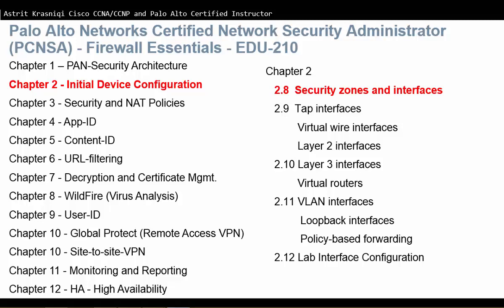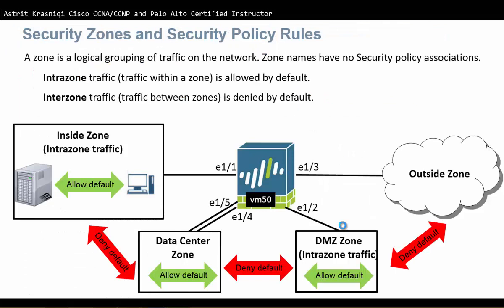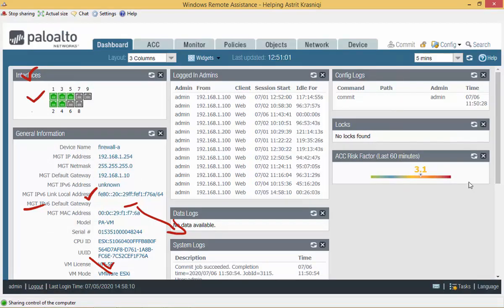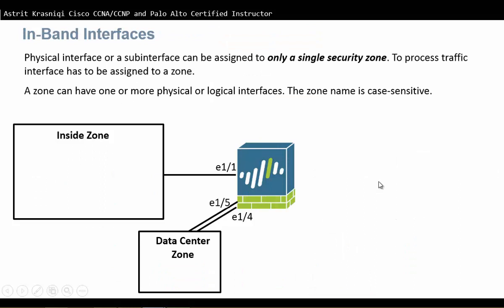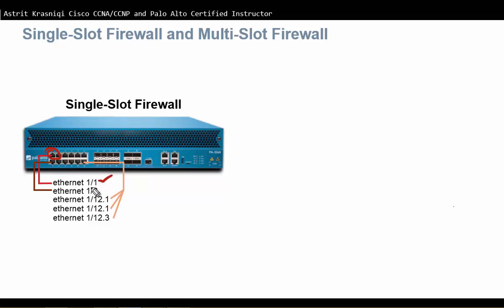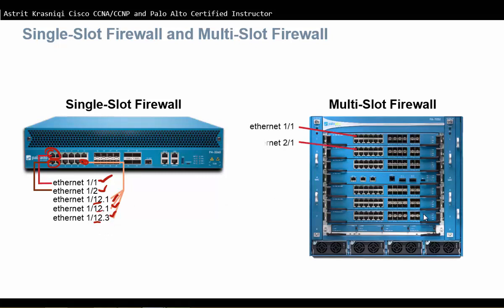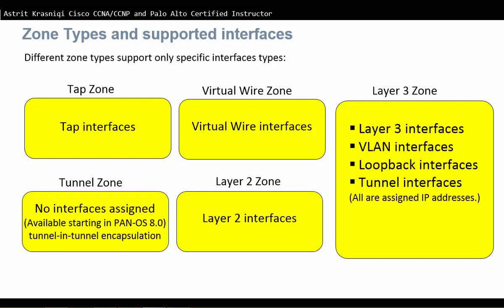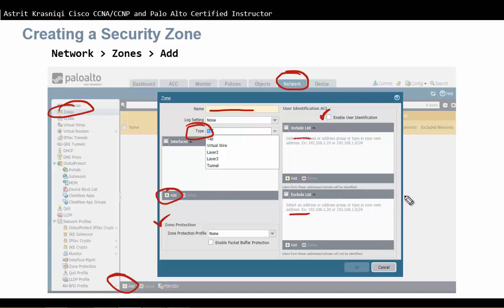Palo Alto Lesson: 2.8 Security zones and interfaces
After you complete this lesson, you should be able to:
 Create a security zone